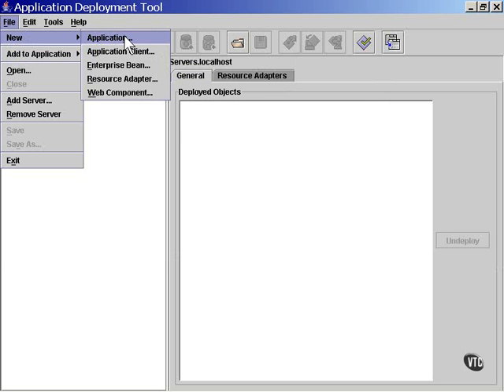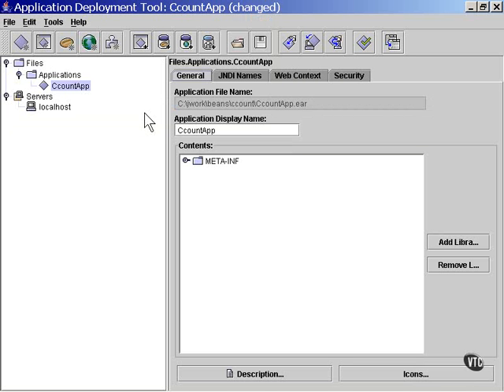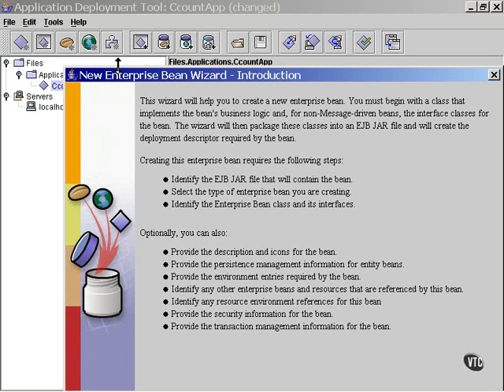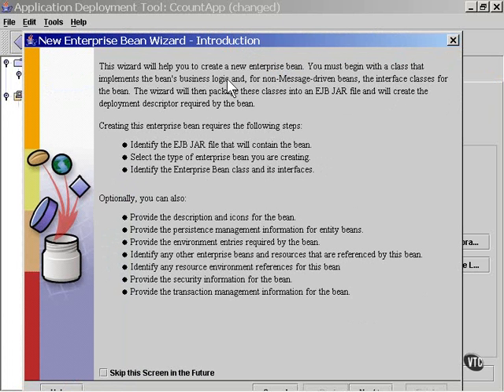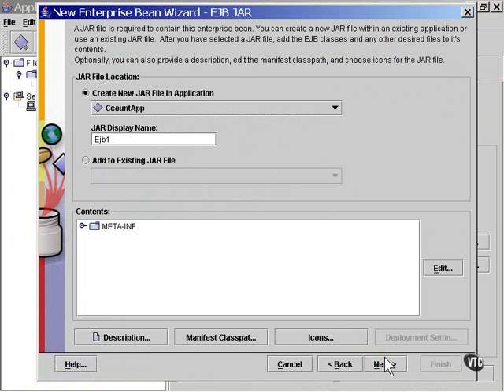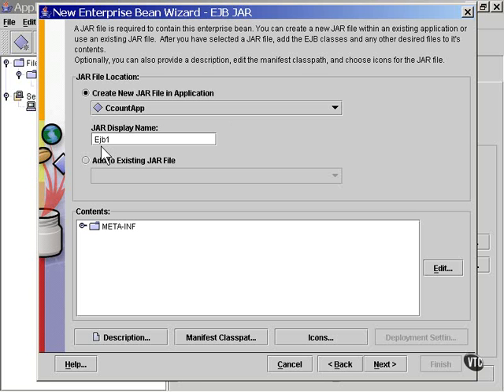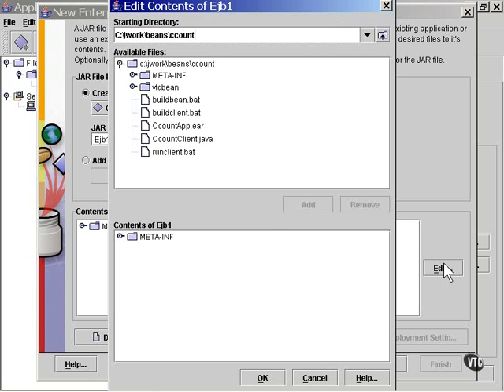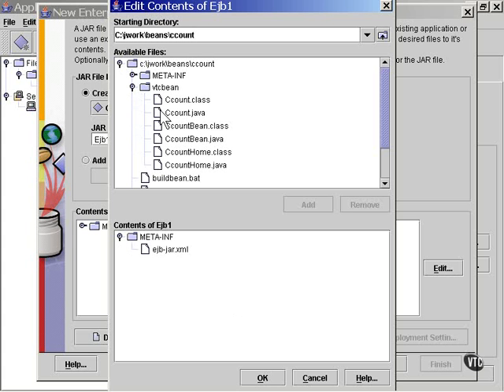Lesson4 Deploying a Bean Pt 1 | JAVA J2EE Tutorials